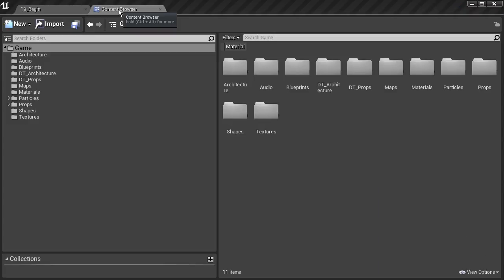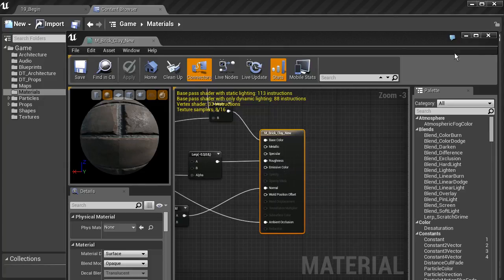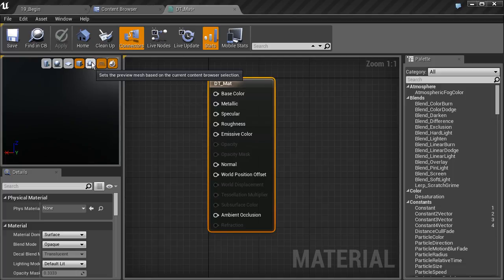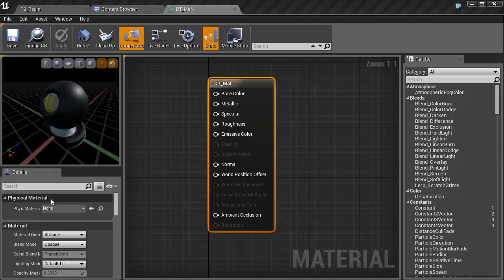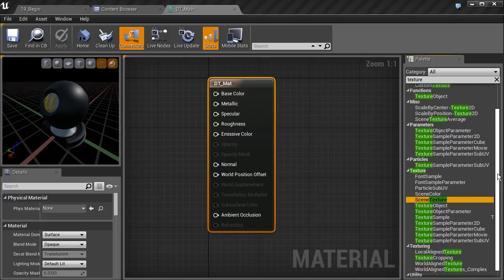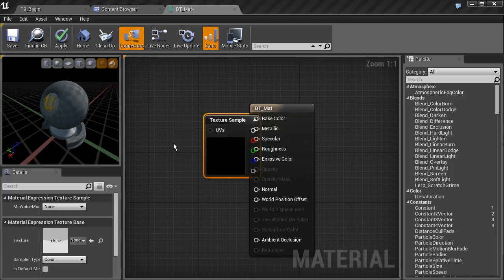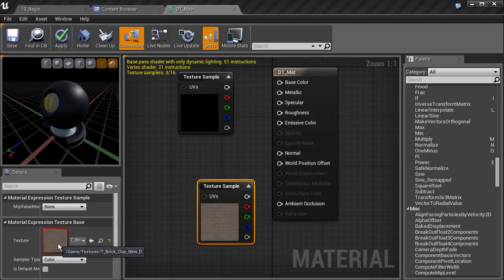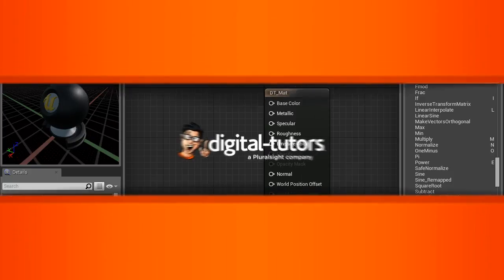19 Material editor basics